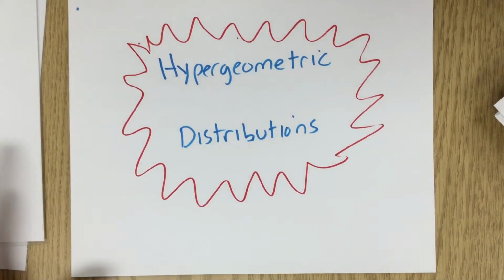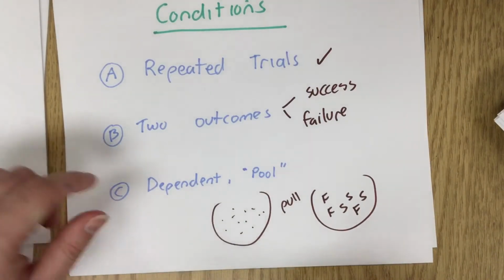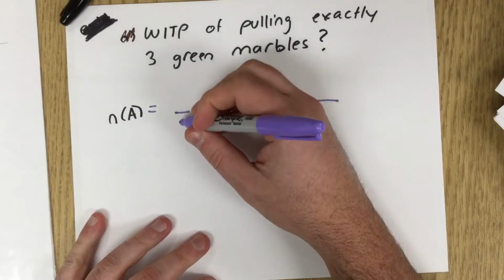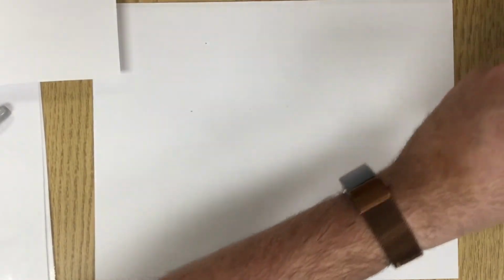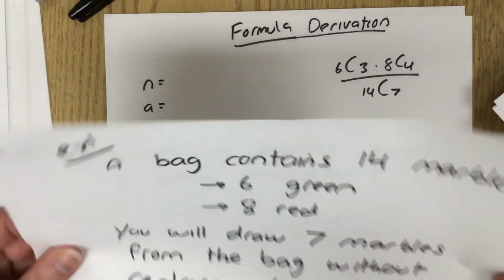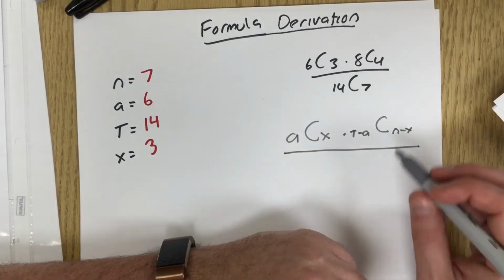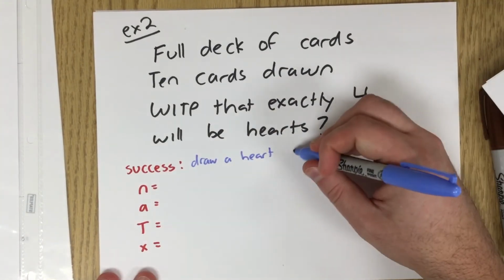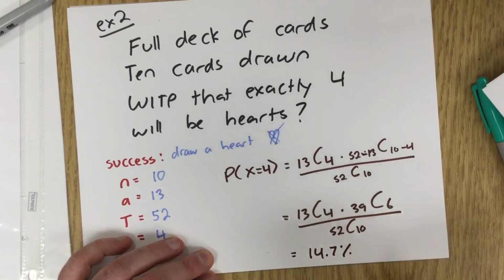Hypergeometric distributions part 1/3